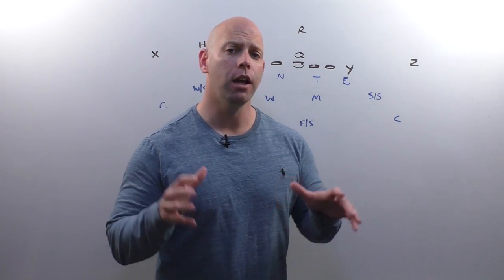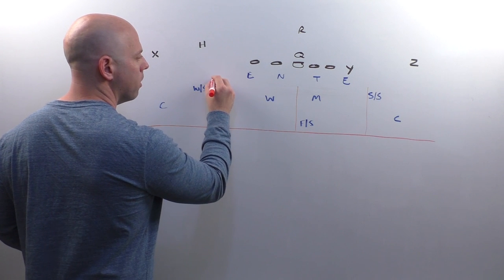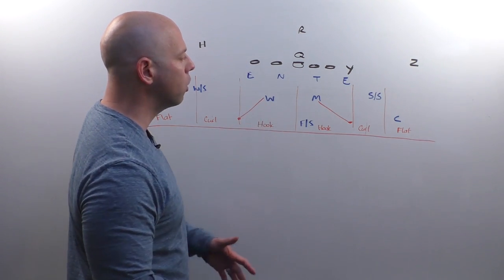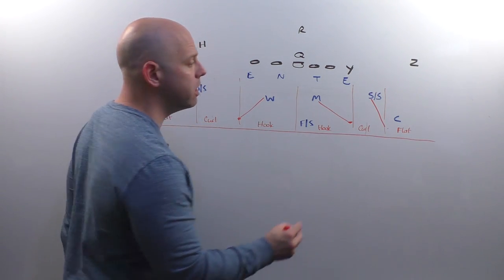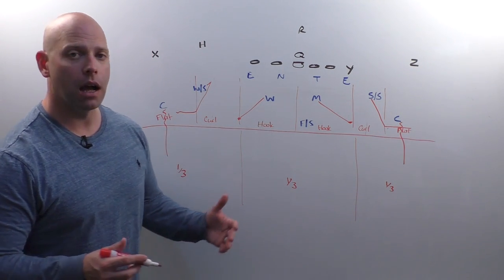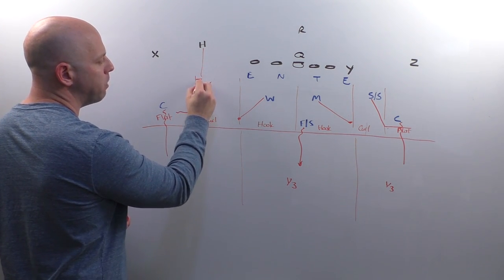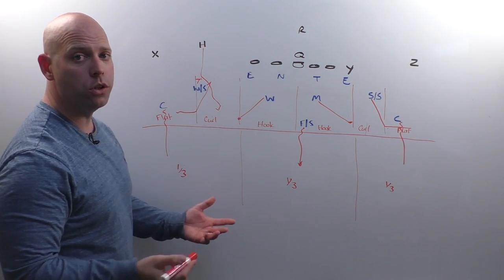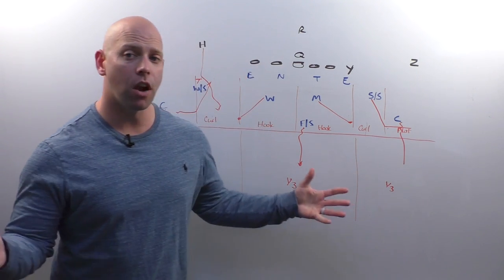Coaching Cover 3 Coverage for The 4-2-5 Defense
to find out how to get instant access to the complete 4-2-5 Defense System.

Cover 3 is the most popular and most basic defensive coverage in football. This is a great coverage when your primary goal is to defend the run. It is simple, and easy to install at any level of football.

Joe Daniel is the founder of Joe Daniel Football and the host of The Football Coaching Podcast. He has helped thousands of football coaches have greater success since starting his first coaching in 2009.